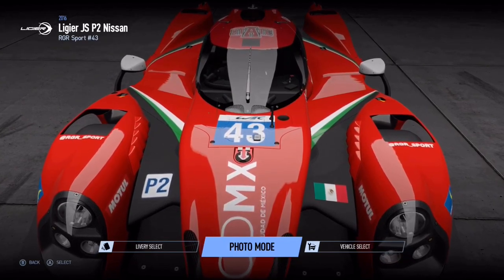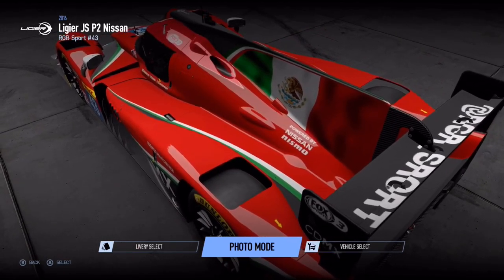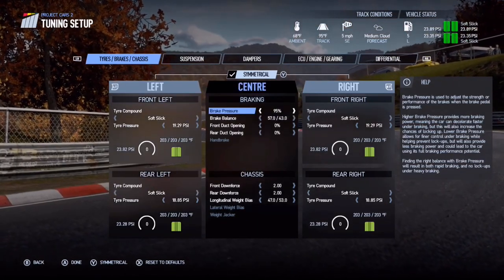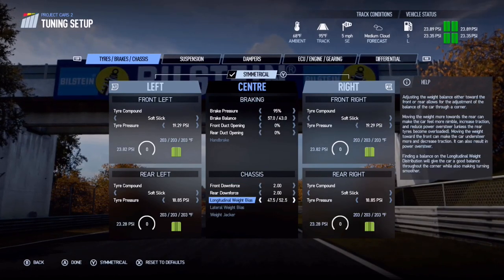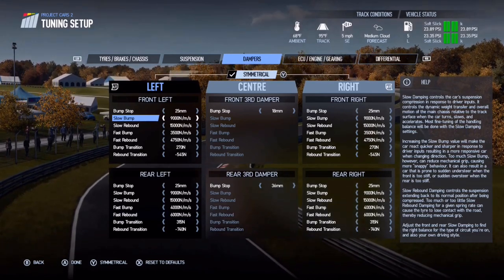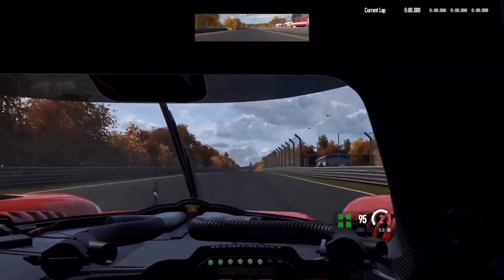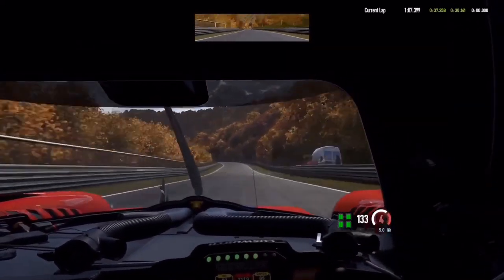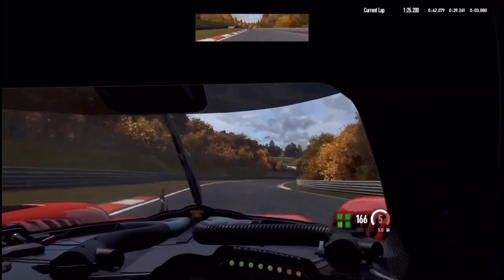Project Cars 2 Setup Guide - Learning the Nordschleife - LMP2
During this video I’ll take a look at how to attack each sector and I’ll also look at the setup.

The FaceBook group I use to compete against other like minded drivers is All Stars TT.

I also visit from time to time at Light to Flag Racing which I've been a member of since it's creation.

Both groups offer some very competitive racing and other events, if you're interested in Project Cars 2 and being part of a wider audience.

Below is a number of item I use on my own rig and would gladly recommend, plus a few additional items if your looking to start Sim racing.